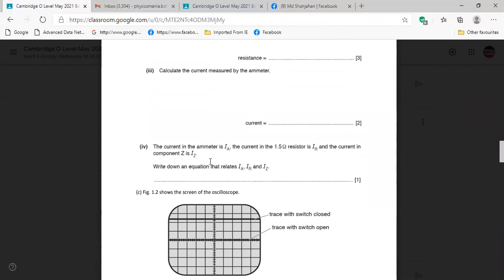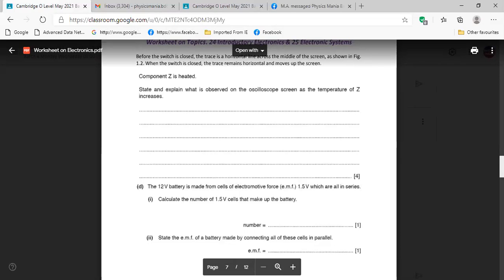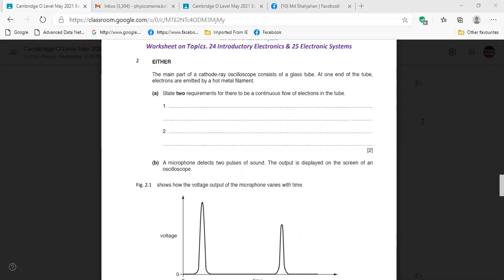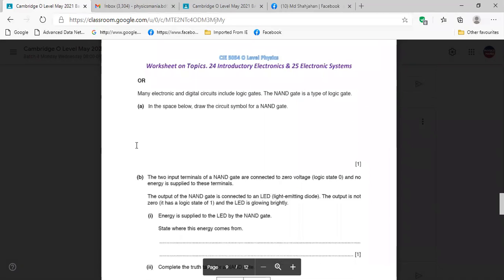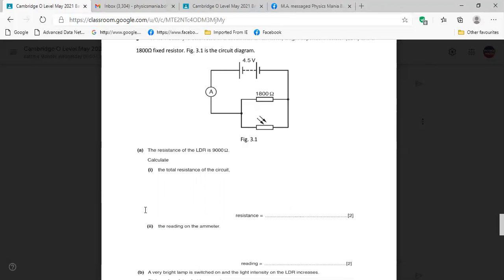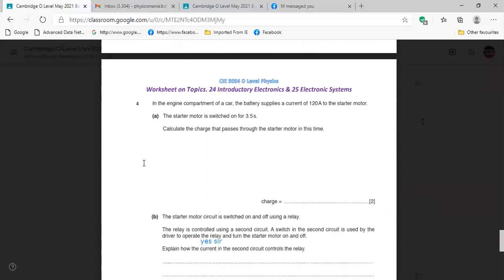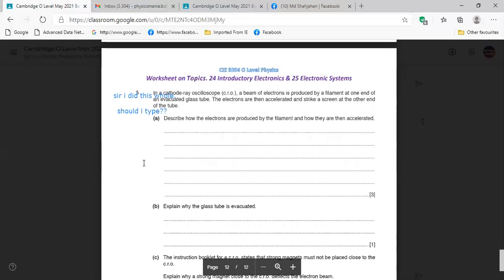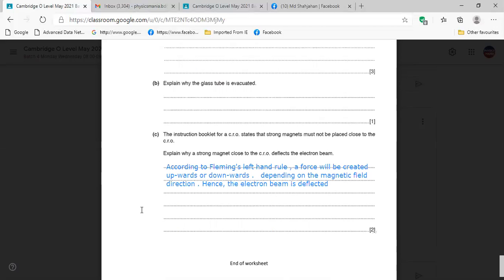Physics Mania Batch 4 O Level May'21 21 11 2020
Solving Worksheet on Topic 24 and 25 [1(c)-5]